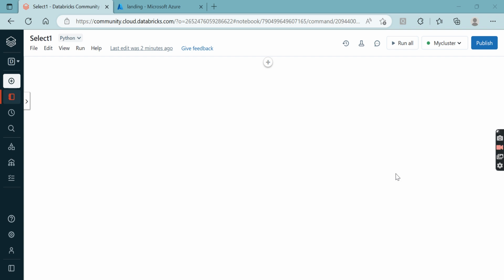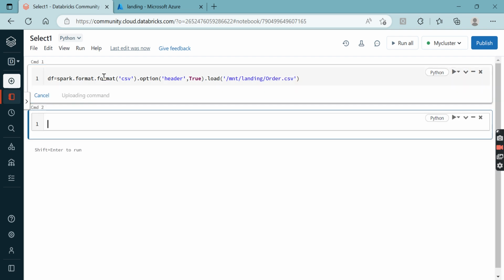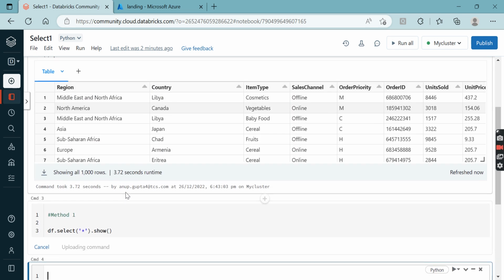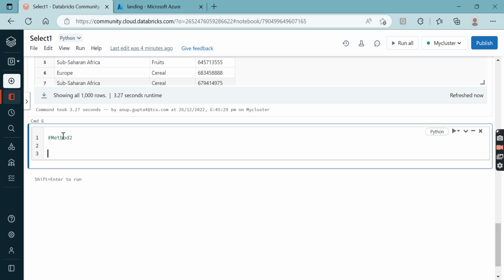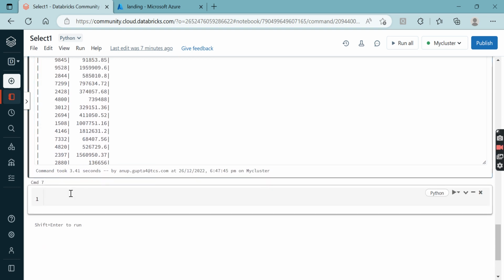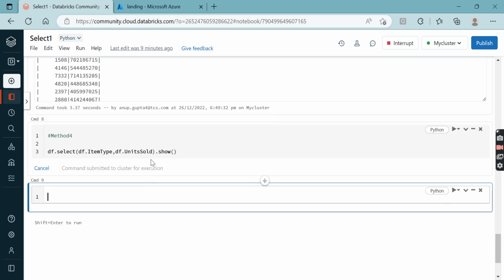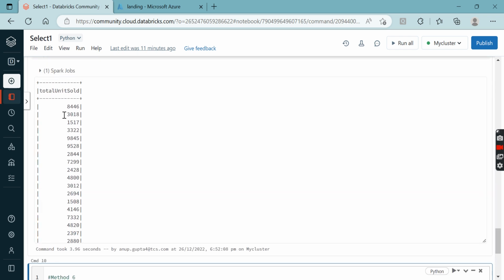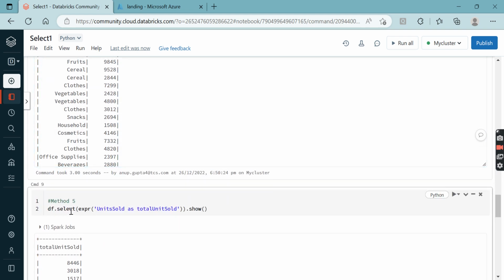Select Transformation in PySpark with 6 different Methods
You will learn different methods of using select transformation in Pyspark inside DataBricks